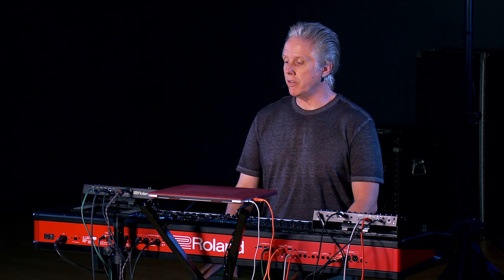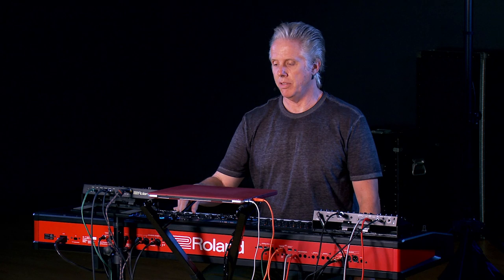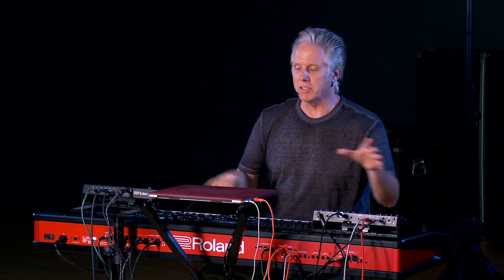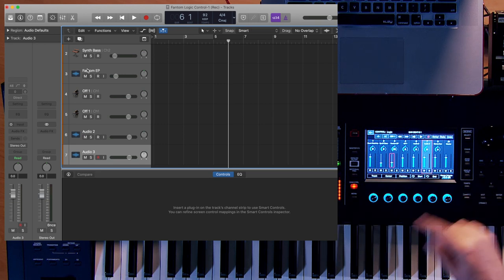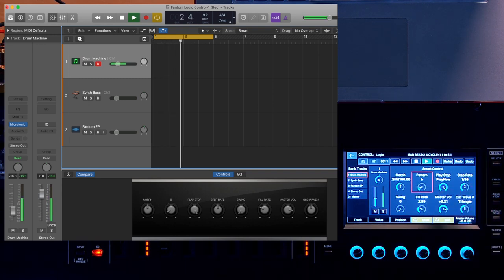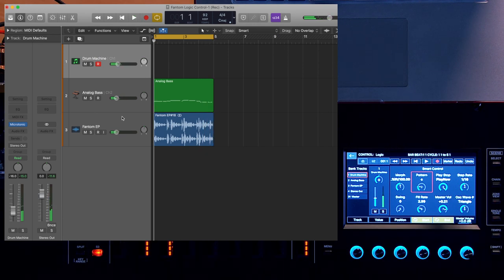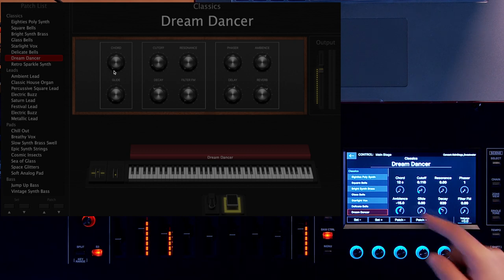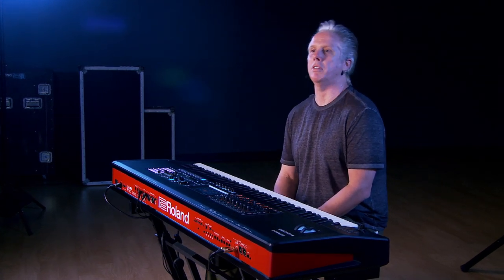Roland Fantom Music Workstation - Advanced Tutorial with Scott Tibbs Part II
Scott Tibbs continues his in-depth tutorial on the Roland Fantom workstation with Part II covering DAW integration and external device connectivity.

Roland Fantom is made for rapid production and expressive performance, with fluid composition tools, instantly recallable creative environments, and deep computer integration. Its flexible and expandable sound engine offers inspiring and authentic electronic, acoustic, and hybrid sounds, while connectivity includes CV/Gate outputs, audio interface capability, and more. With immersive keyboard actions, immediate hands-on control, and multiple sequencing methods, Fantom is a complete musical composition platform.

Get more for your money with an exclusive Roland Fantom workstation keyboard bundle from Kraft Music. These package deals include the accessories you'll need to get the most out of your new synthesizer, all for one low price. Our knowledgeable sales advisors will be happy to assist in choosing the bundle that's right for you!